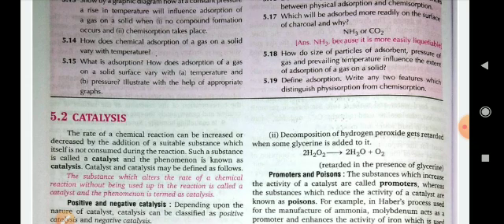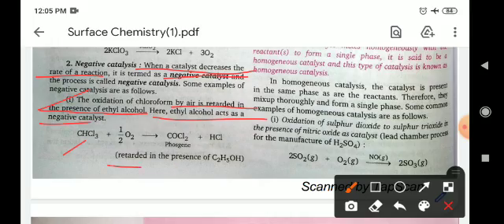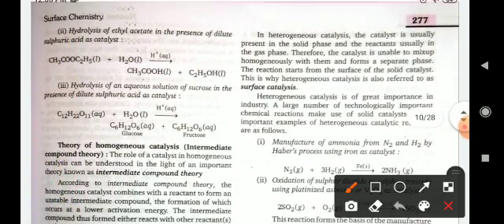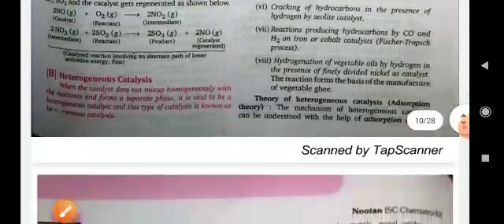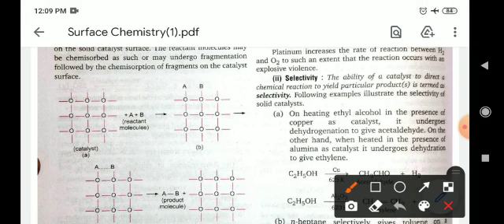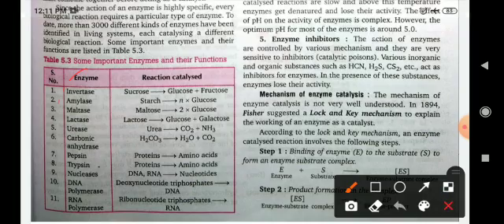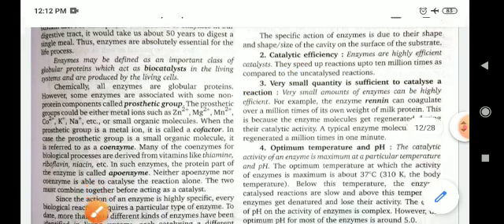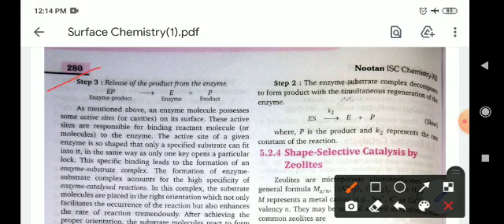Class 12 A & 12 B Chemistry Chapter Surface Chemistry Part 2